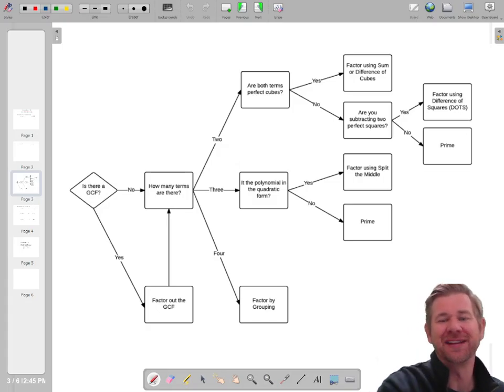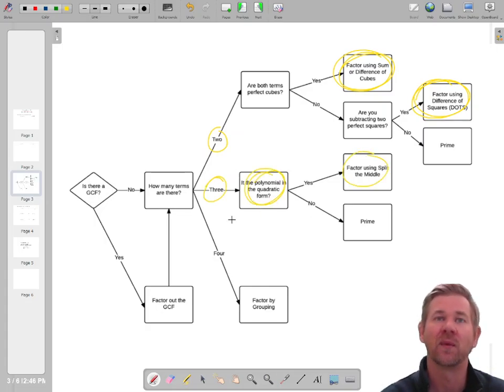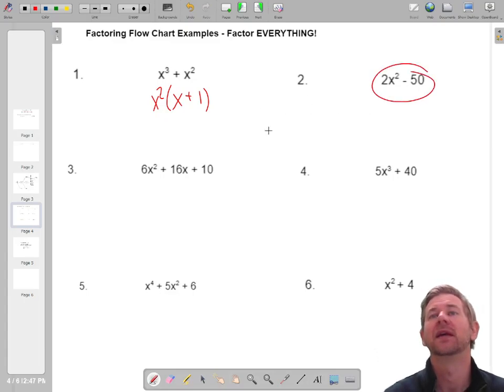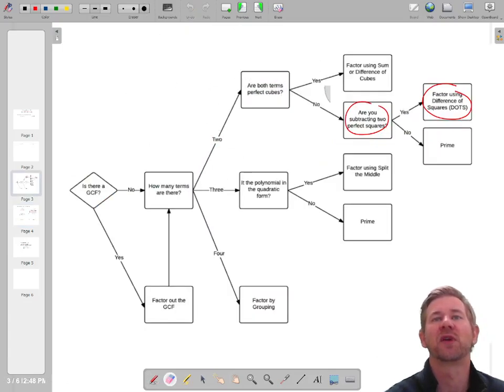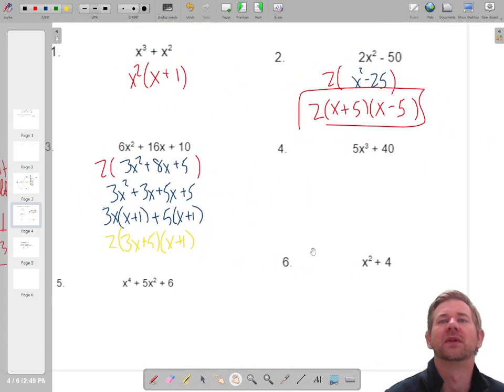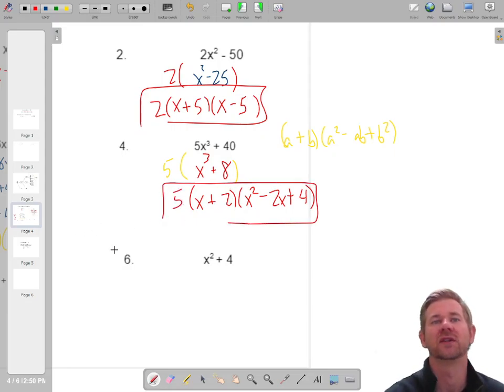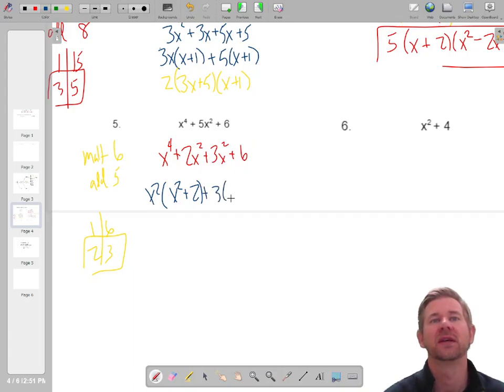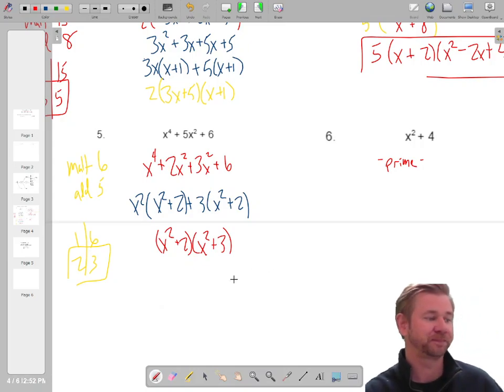Factor Flow Chart with Examples